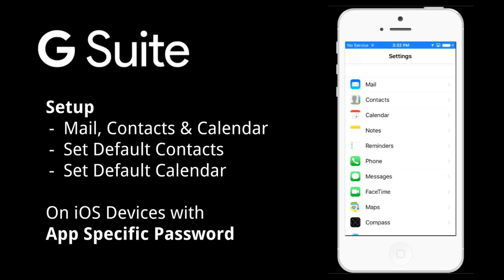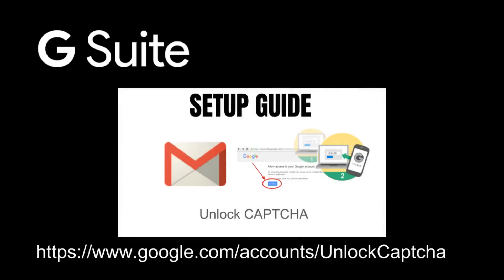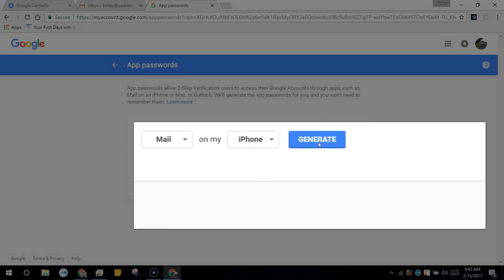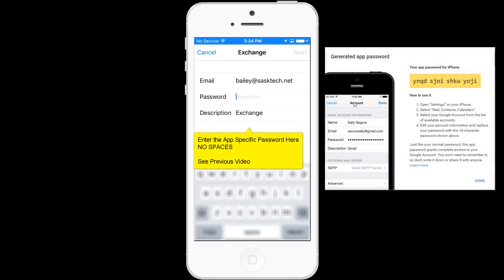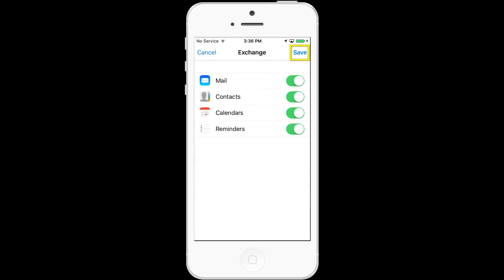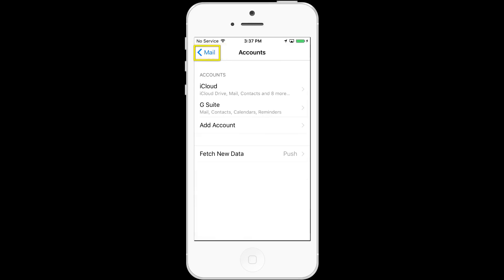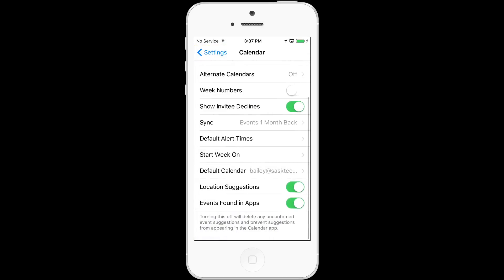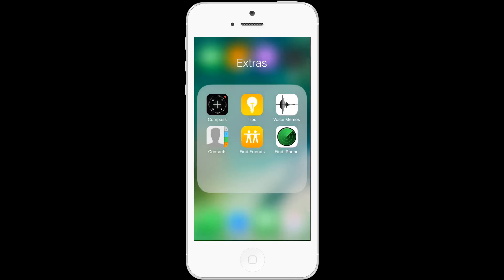Setup G Suite Account with App Specific Password on new iOS Devices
This video is for Basic or Business G Suite Accounts that have 2-Step Authentication already setup.  It will show you how to configure iOS Devices to synchronize Apple Mail, Contacts, and Calendars Apps with your account and set G Suite as the Default Account to sync data.

First. You will want to let Google know your getting ready to configure a device with an App Specific Password by Unlocking the Captcha and we will go over how to Generate an App Specific Password from your Account on another device.

- Sign in if prompted
- Click Continue

- Click Signing Into Google
- Click App Password
- Select an App and a Device
- Click Generate

Hold on to the password now while we setup the iOS Device.

We will configure the deice and setup a few preferences on the the device to use G Suite as the default account when using the Apple Apps.

Before you begin with Google Sync
Synchronize iTunes® to ensure that contacts and calendars on the iOS device are backed up to your computer. Learn more.
Check the cookies setting in Safari® (Safari, Preferences, Privacy) to see if it is set to From Visited or Always. If it's set to Never, you're more likely to be prompted to solve a CAPTCHA.
Set the language on your device to English (US) to allow access to the m.google.com server.
Note: After you set up Google Sync, your administrator may also have additional device management capabilities (such as remote wipe or password requirements). Contact your administrator for more details.

Setting up Google Sync
- On the iOS device, touch Settings.
- Touch Mail, Contacts, Calendars.
- Touch Add Account.
- Touch Exchange.

Note: iOS 4.0+ allows multiple Exchange™ accounts. However, if you're on a device that doesn't let you add a second account, you can use IMAP to sync Gmail, CalDAV to sync Google Calendar, and CardDAV to sync contacts.

- In the Server field, enter m.google.com.
- Leave the Domain field blank.
The password should already be in the Password field, if not, enter it again and touch Next

Notes about passwords:

- Be sure that you have a strong password for your G Suite account. Learn more.
- If you see an error message saying "Invalid Password", you may need to unlock your account by solving a short CAPTCHA challenge-response test. to allow access.
- If you are a 2-Step Verification user, you should use an Application-specific password instead of a regular password in this field.

For the latest information on setting up iOS Devices with Google Sync on G Suite Accounts visit the help center article